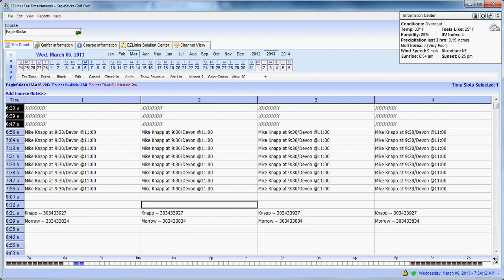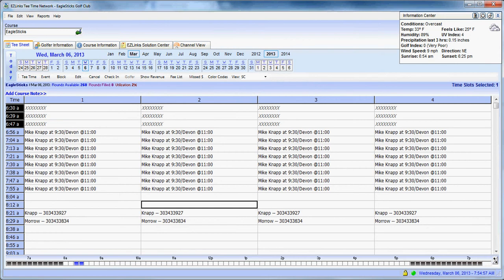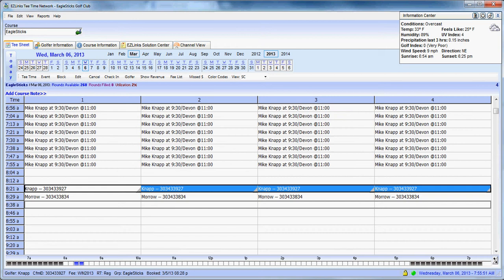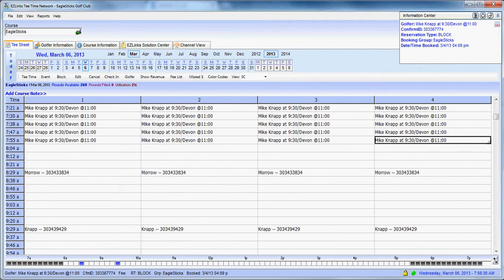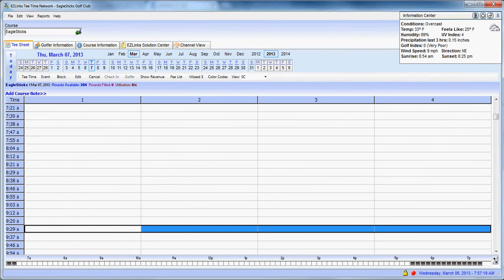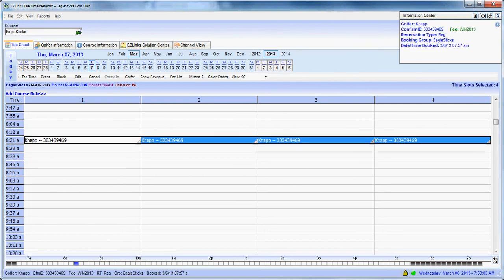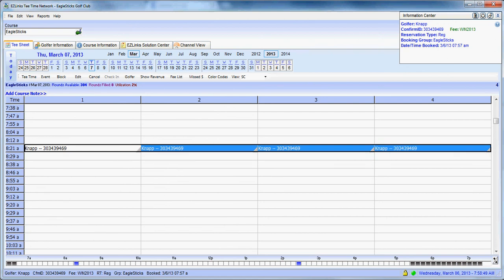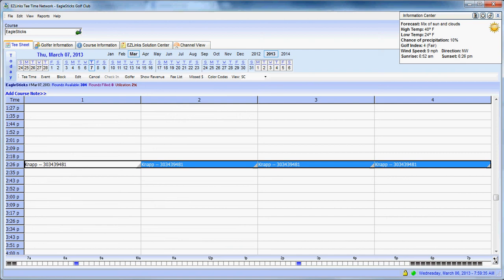EZ Links Tutorial #7 Move, Cut and Paste and Copy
Becoming more efficient using the Move, Cut and Paste and Copy functions.